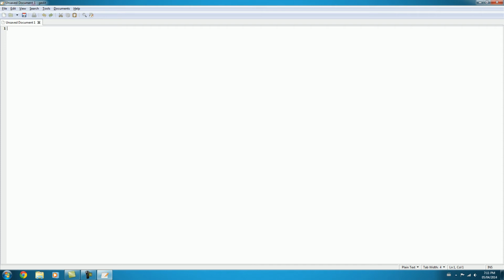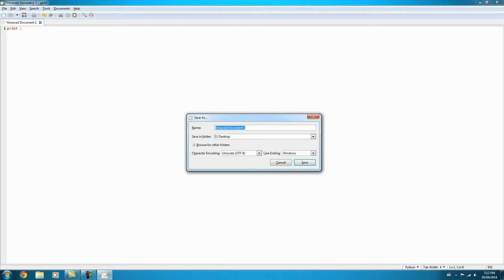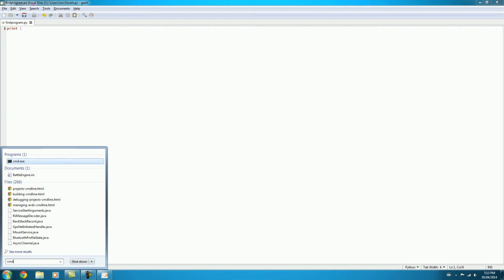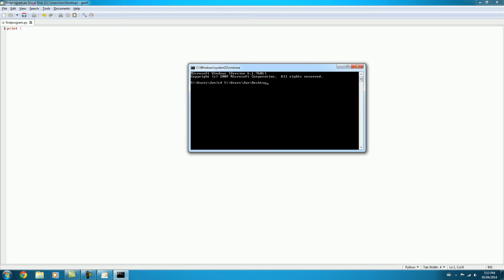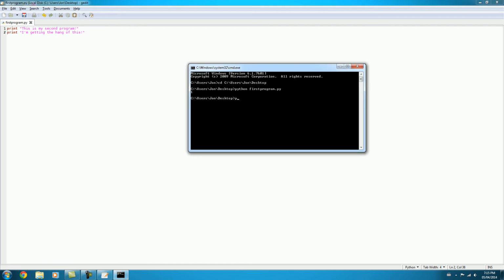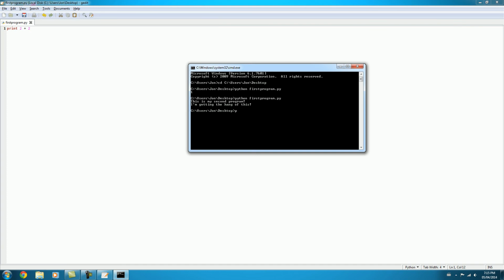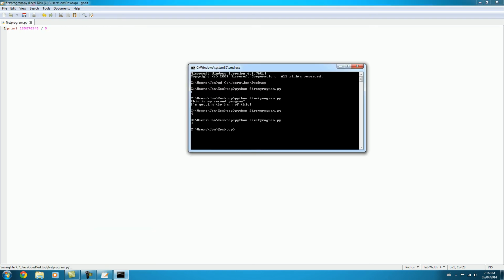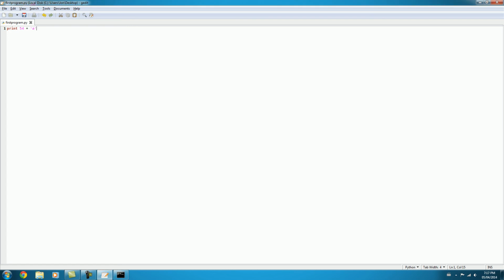Learn to Program: Lesson 2 - Our first computer program(s)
Learn to Program is a video series aimed at teaching newcomers basic programming concepts.